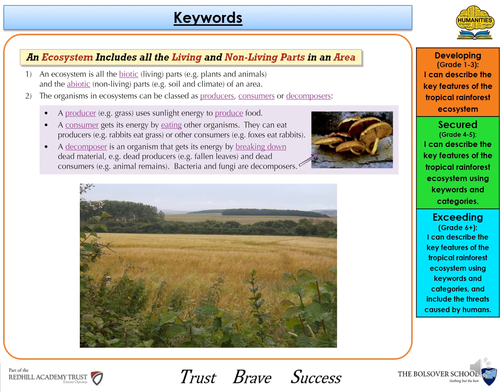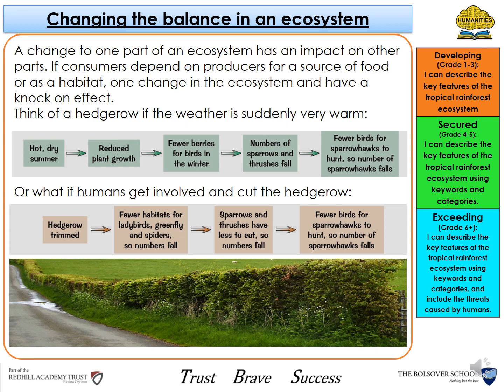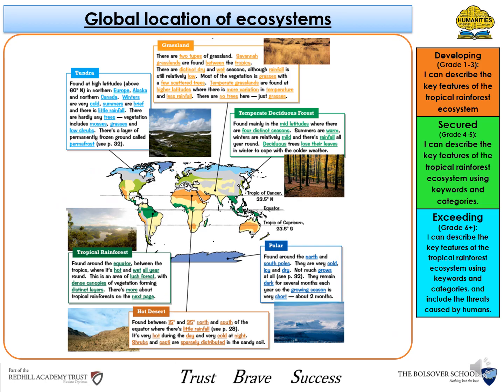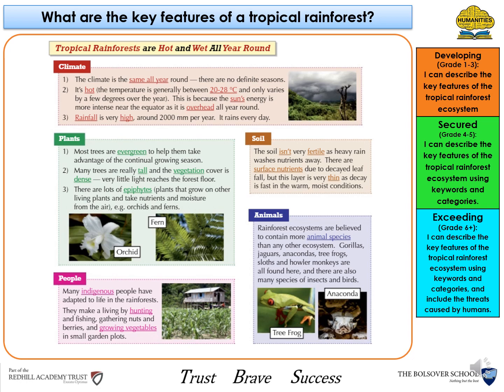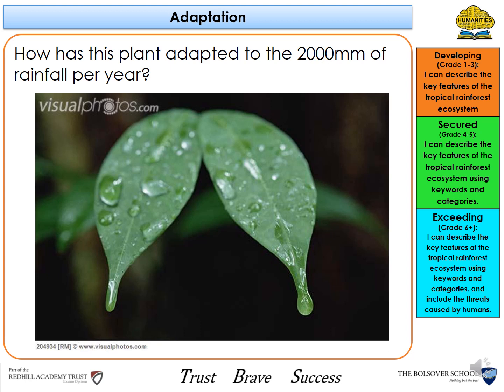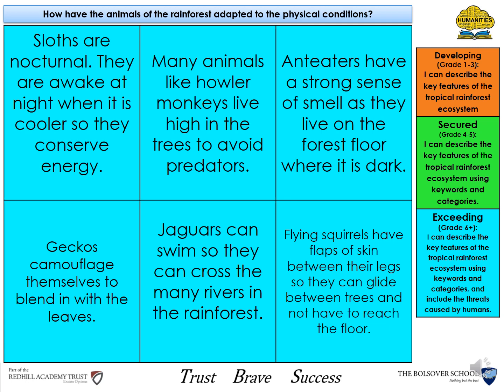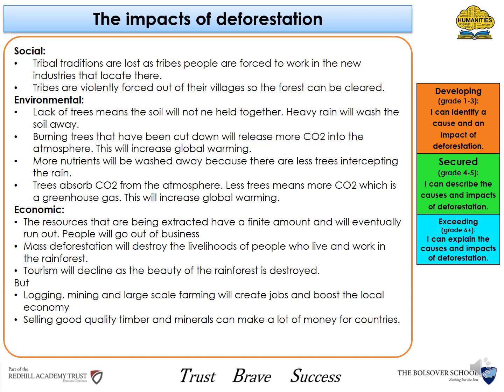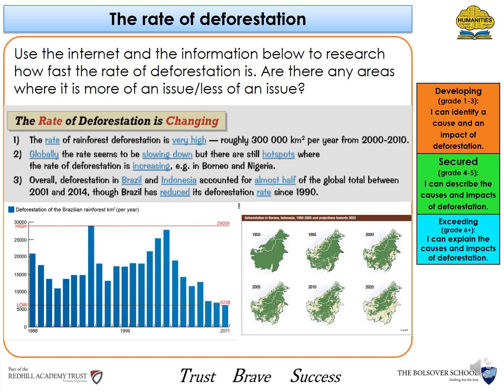Ecosystems with Mr Bacon Year 9 | The Bolsover School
Ecosystems with Mr Bacon
This is aimed at Year 9